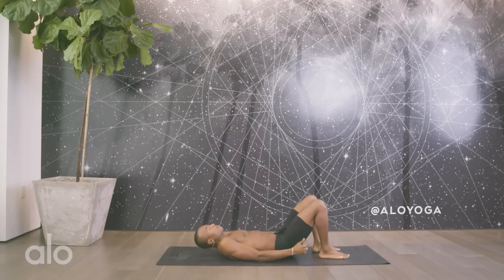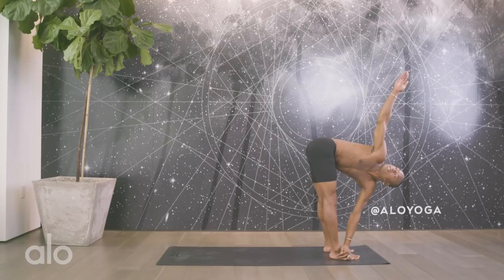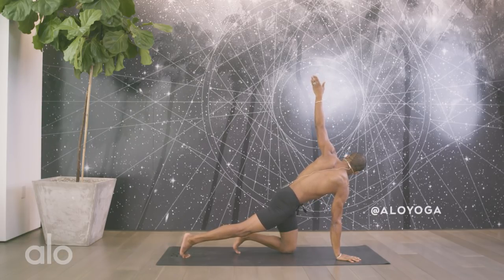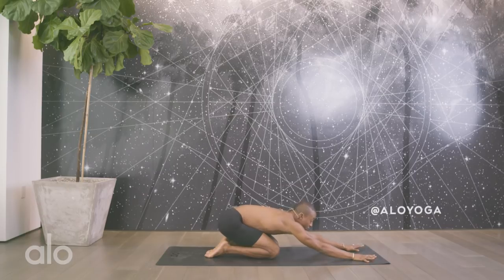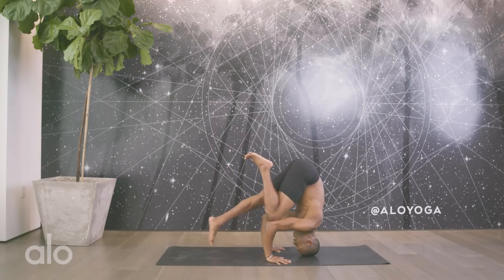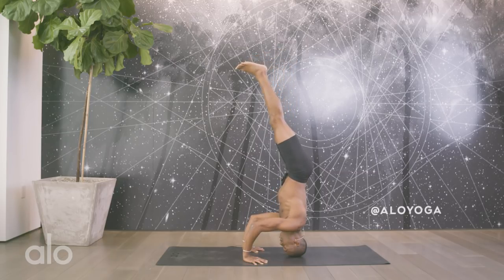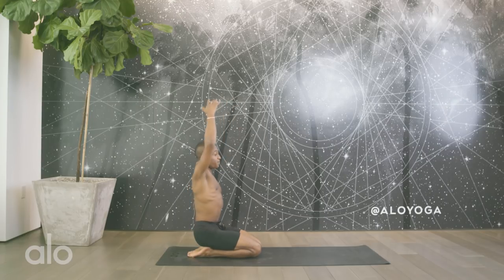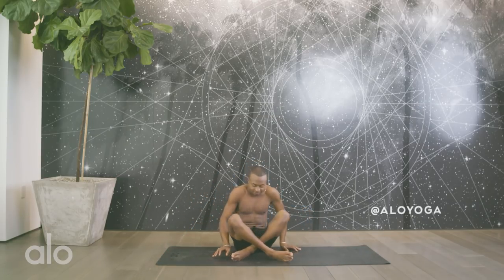Balancing 101: Tips to Master Your Headstand with Andrew Sealy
Headstand is one of the most beneficial poses in the practice of yoga!  It is often bypassed by most yogis who are either scared of falling or don’t have proper instruction to make the headstand attainable in a safe way. Andrew Sealy is here to help you discover the amazing benefits of being upside down while exploring the benefits of turning your world upside down! Follow his instructions in this 30-Minute tutorial to receive the key tips to finding and maintaining your balance in a headstand, the King of all Yoga Poses.